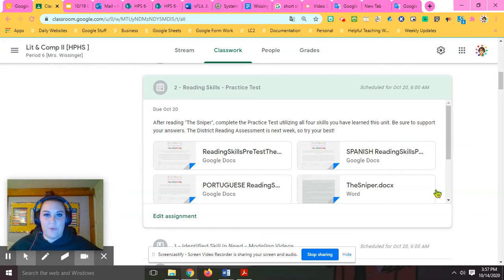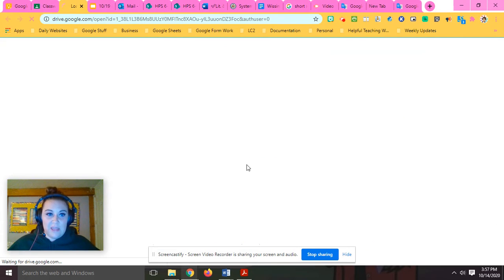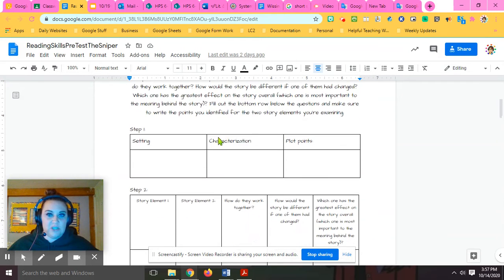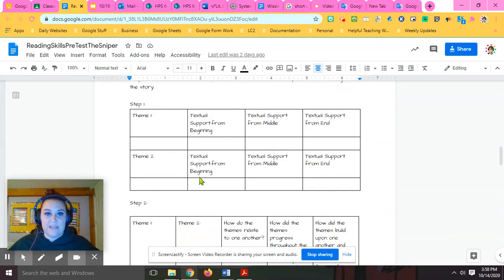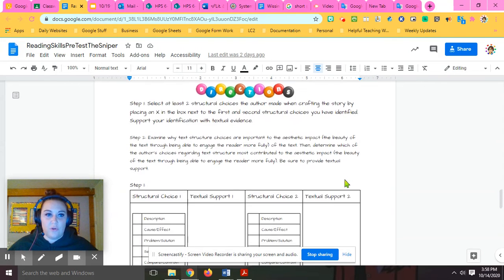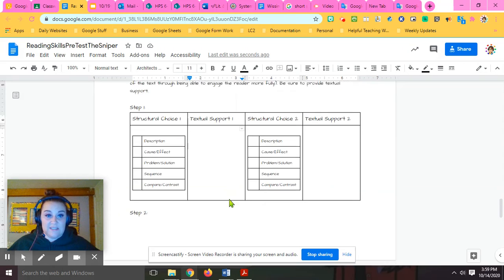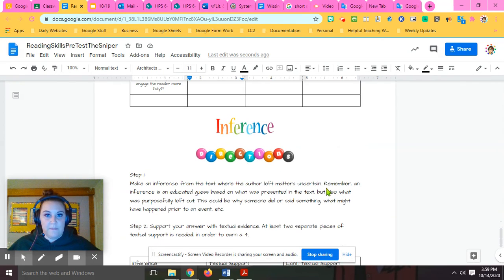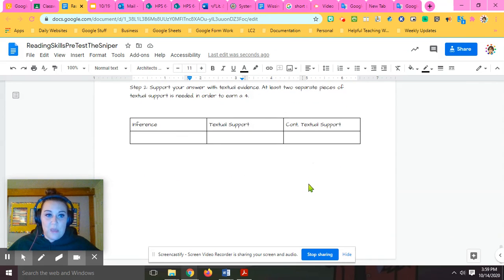10/19-10/20 Practice Reading Assessment Explanation